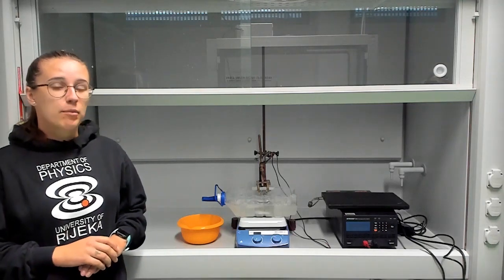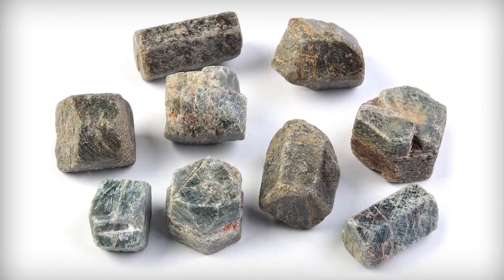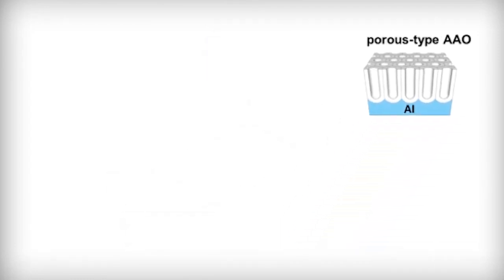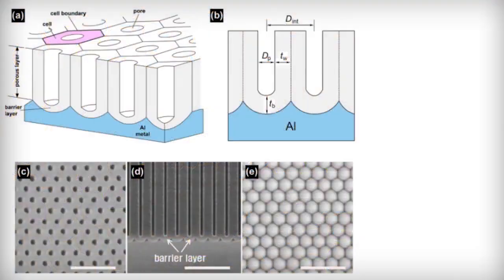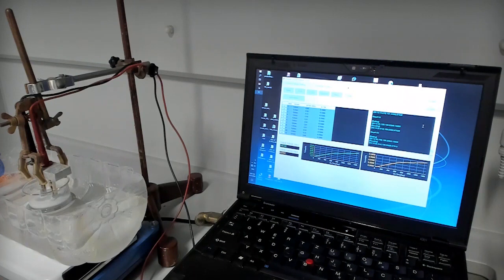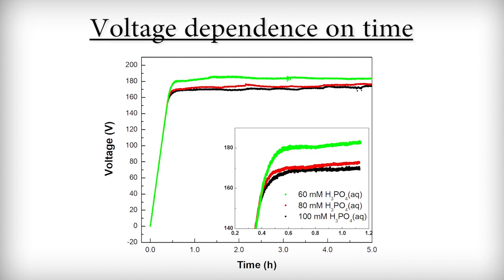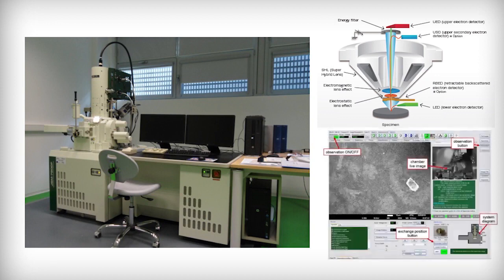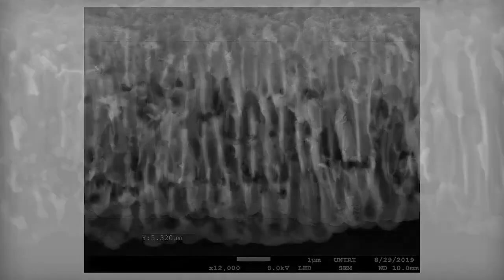Properties of Aluminium Oxide nanopores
A video seminar created by our Master's students Martina Kolovrat and Denis Hudinčeć, as part of  the course "Physics seminars in English" 2019/2020.